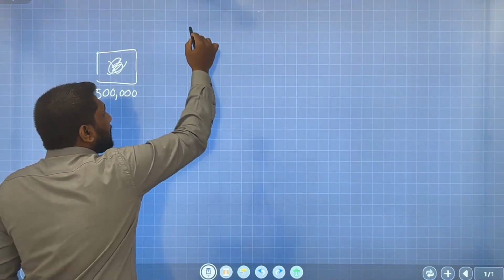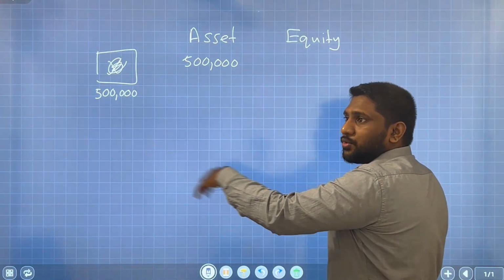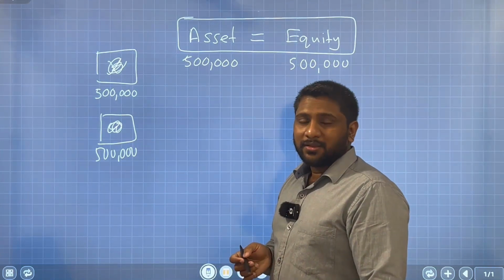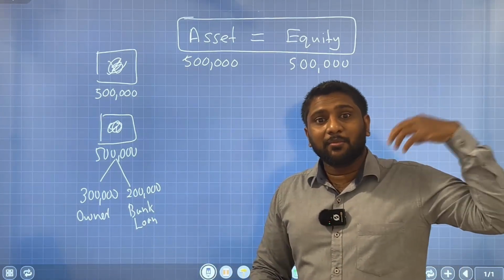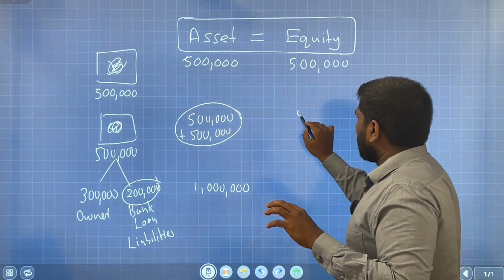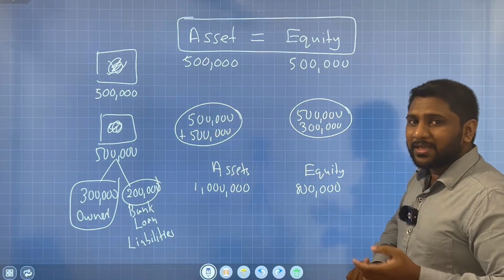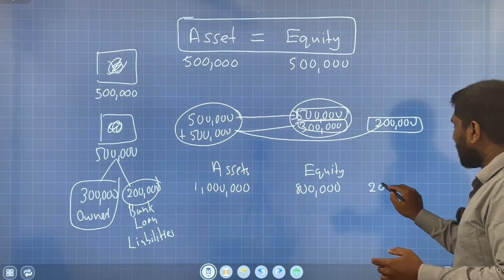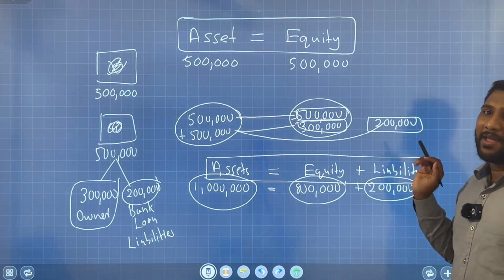Basic Accounting Equation | O/L Commerce & A/L Accounting | English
Crack the code of Basic Accounting Equation with ease! 📚🔢 Perfect for O/L students looking to ace their accounting game. Unveil the secrets of assets, liabilities, and equity in a snap.